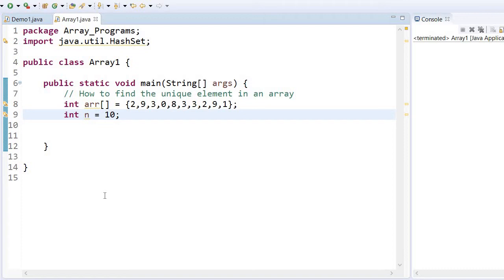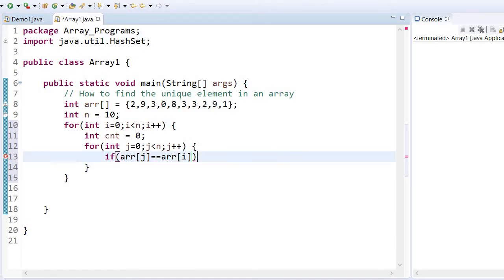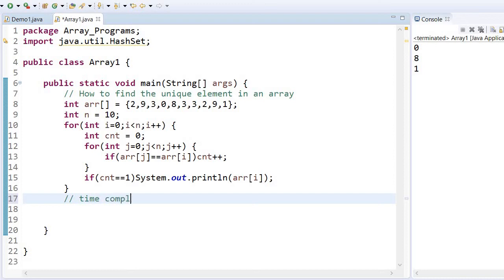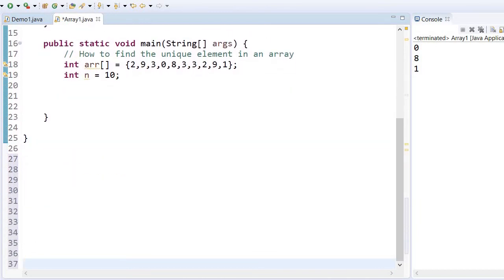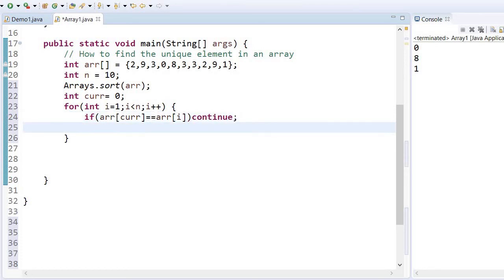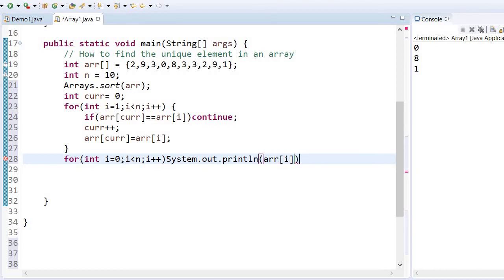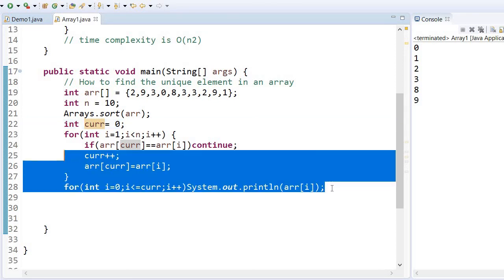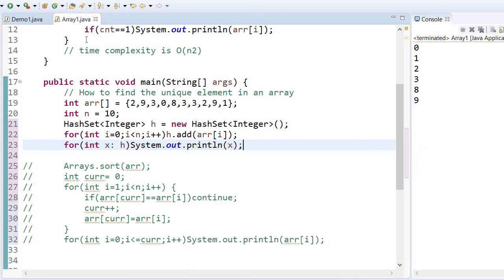How to find out the unique elements in an array